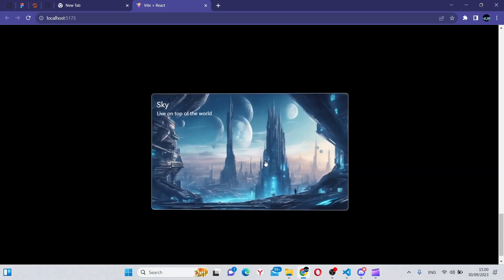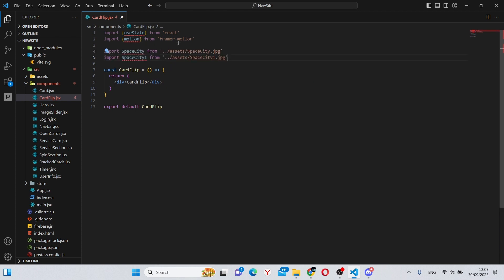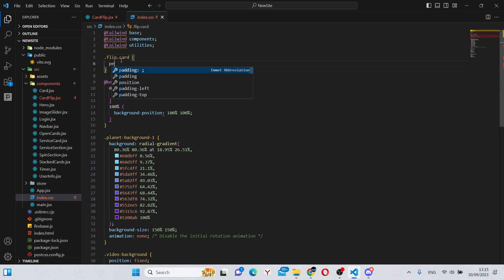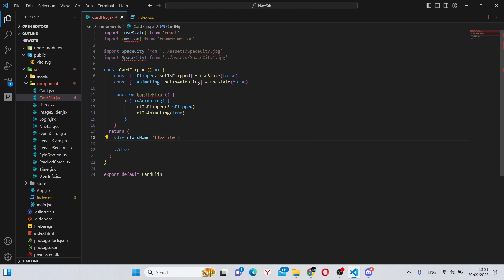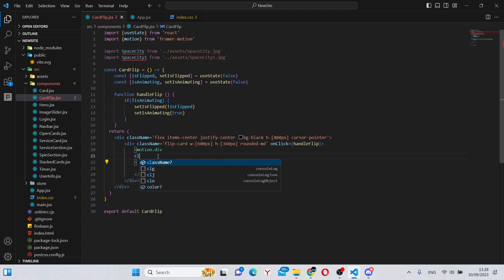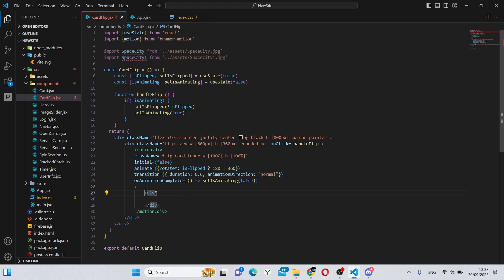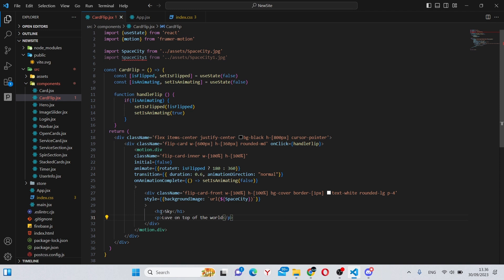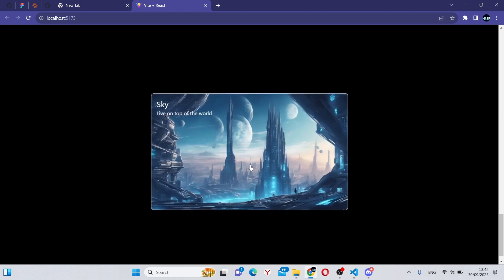Create Awesome Card flip animation w/Framer-Motion | React.js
In this video you will learn to create an animation that allows you to have a card that can flip when clicked on. This uses React js, Vite, framer-motion, tailwind css, and classic css.